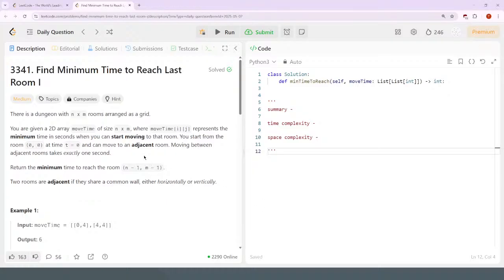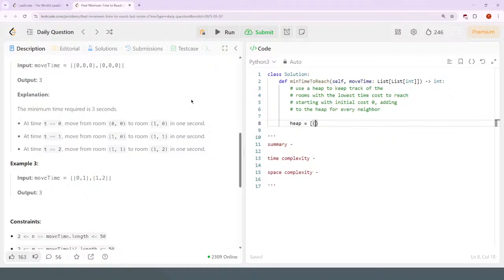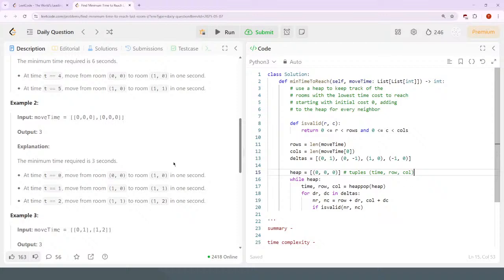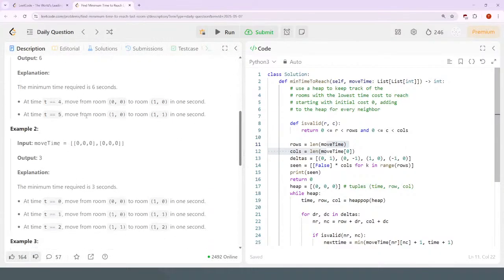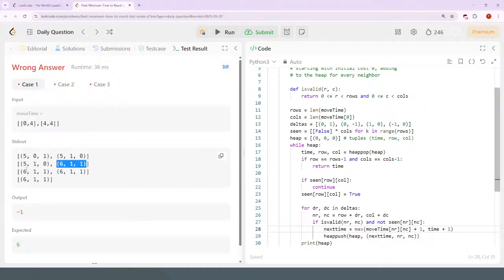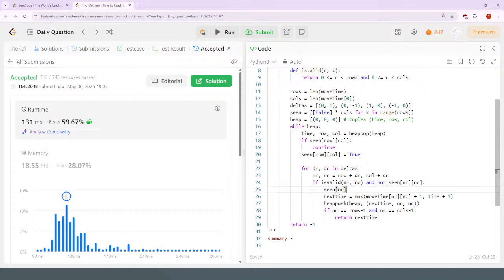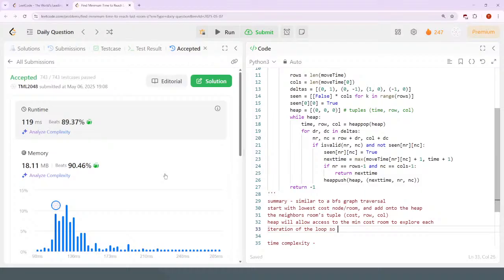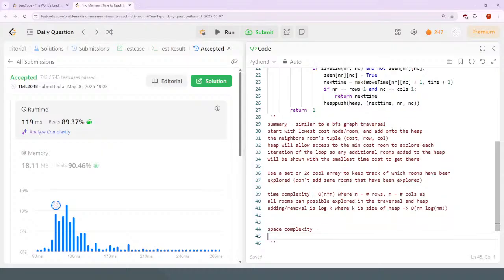3341. Find Minimum Time to Reach Last Room I [Med] | Leetcode Daily | 5-6-25